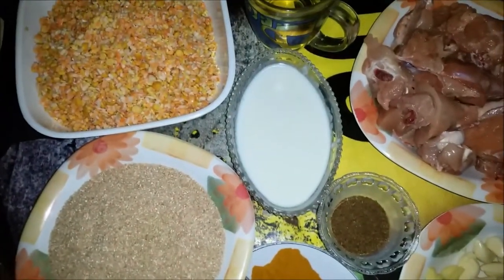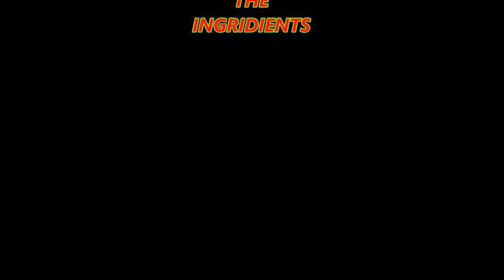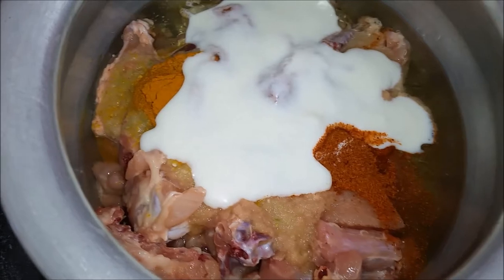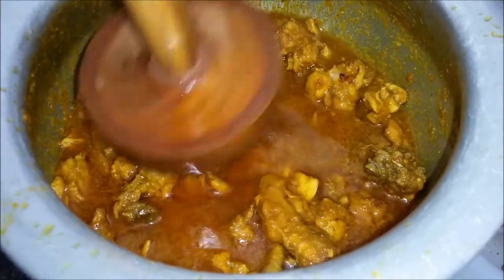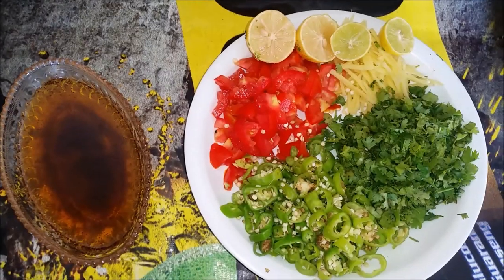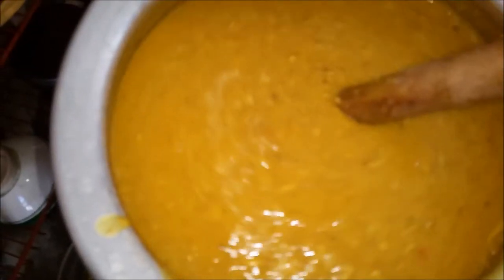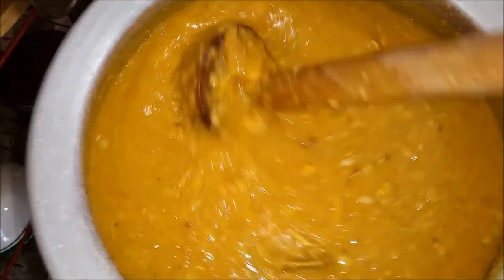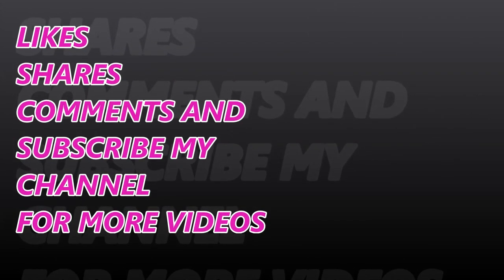Chicken Haleem - Professional Haleem Recipe at Home